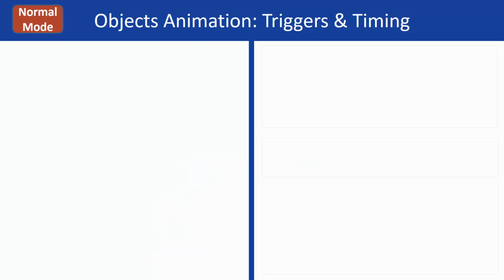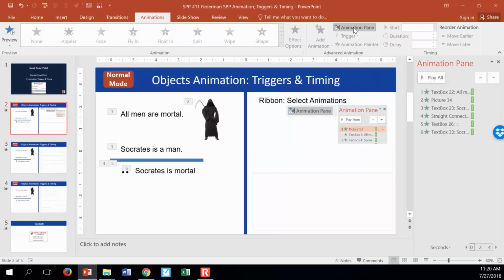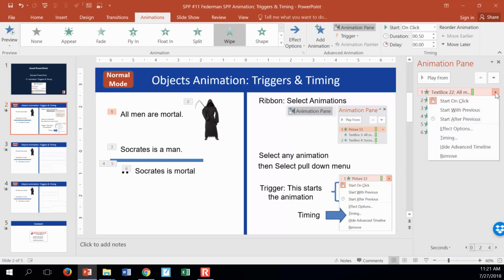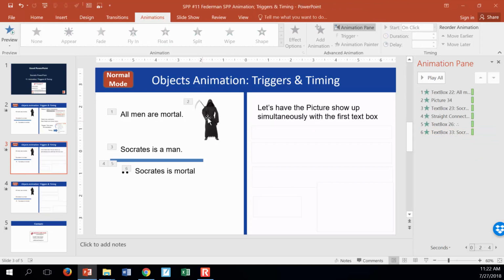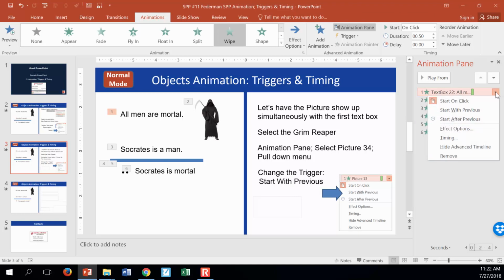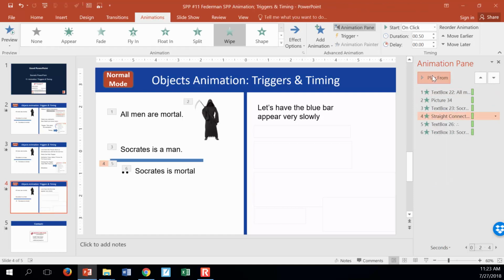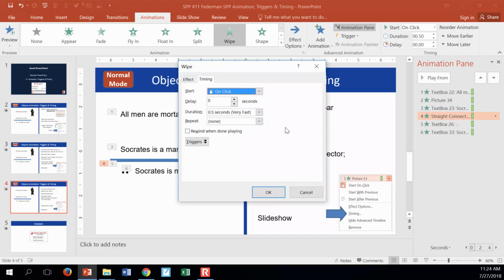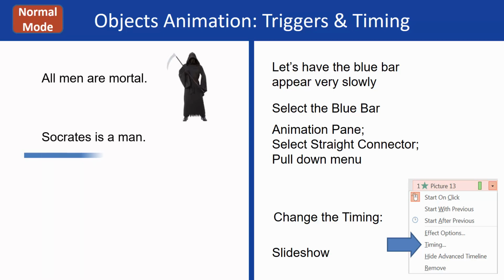SPP #11 Federman SPP Animation; Triggers & Timing